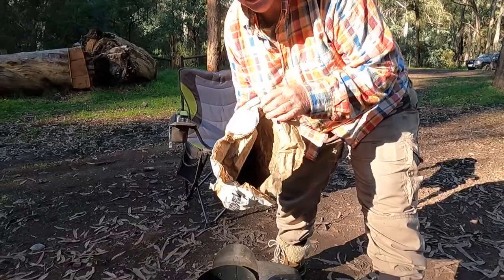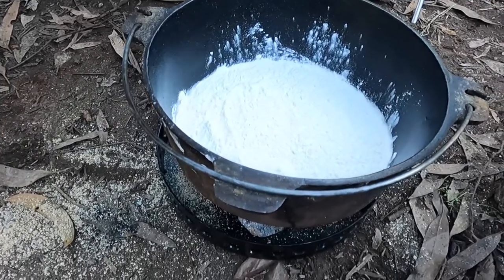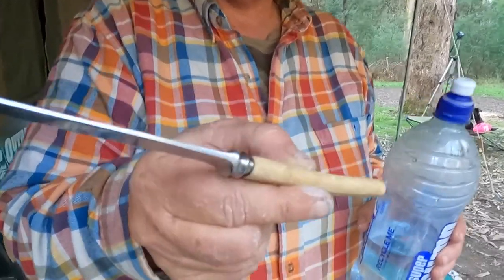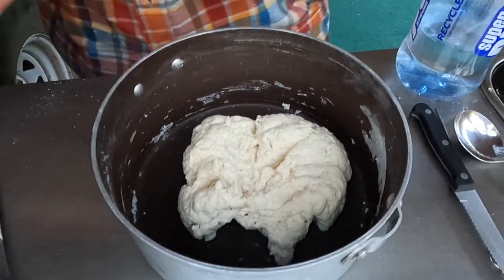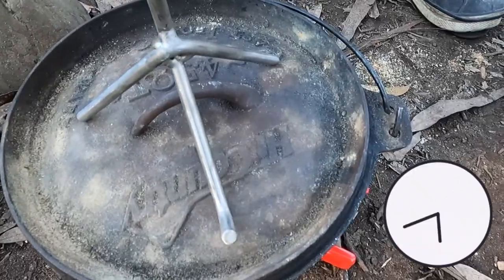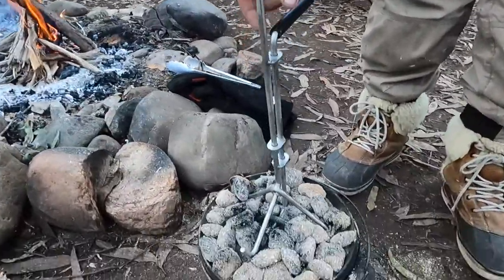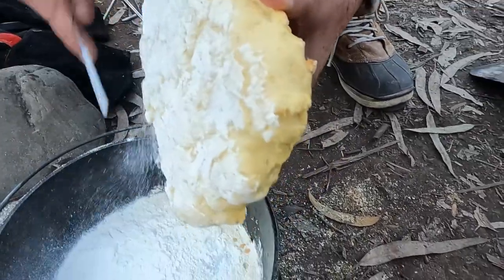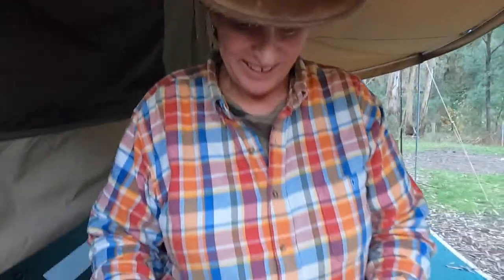Easy Damper Recipe in the Camp Oven With Only 4 Ingrediants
How to cook damper in the camp oven. Including how how the camp oven should be. Also see the recipe for this damper.
We have cooked this damper many times. And without fail it never has the "floury" taste.